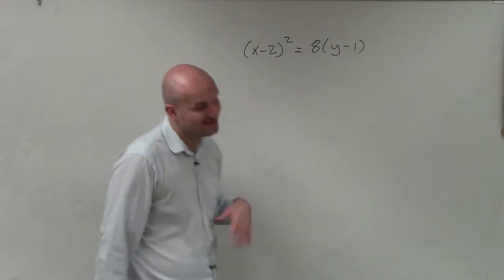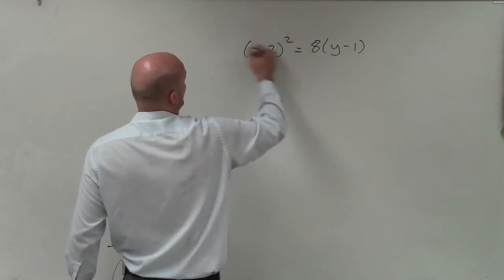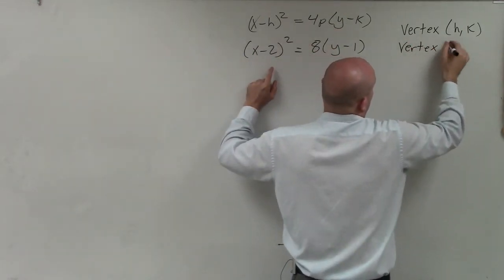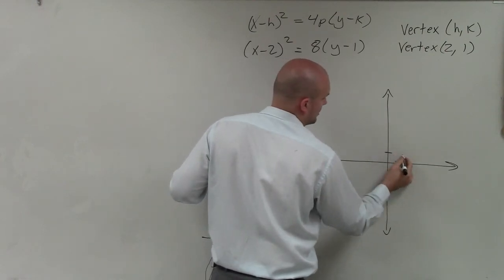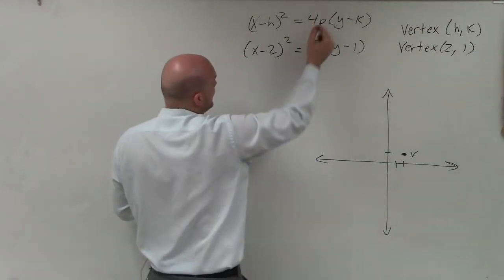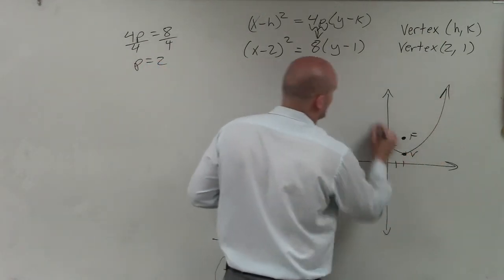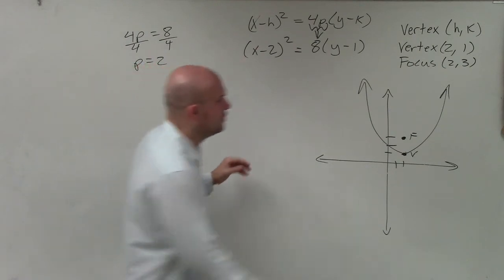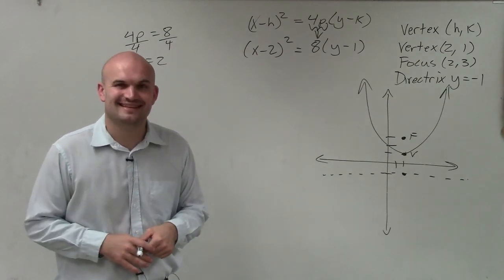Learn to graph a vertical parabola and identify the focus and directrix